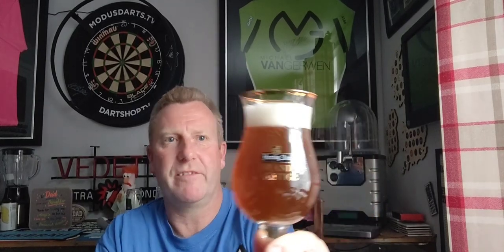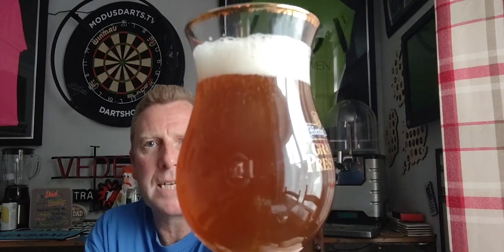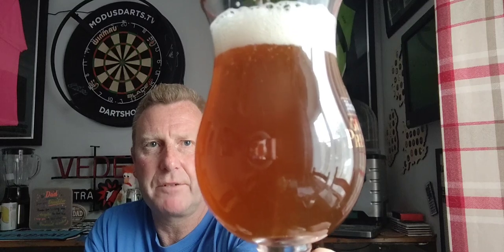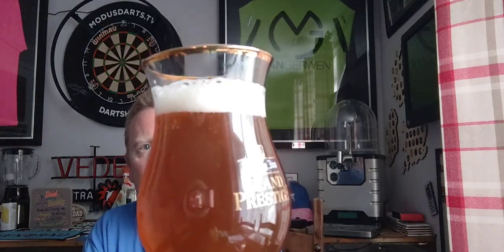Hoegaarden grand cru 8.5% - Hoegaarden brewery- review No. 1474